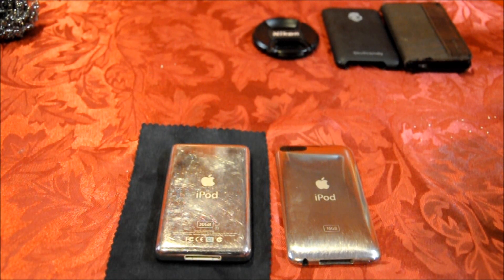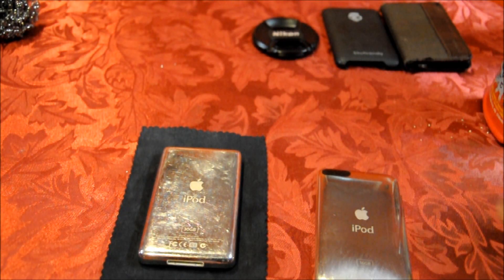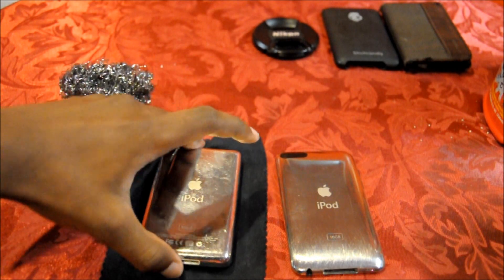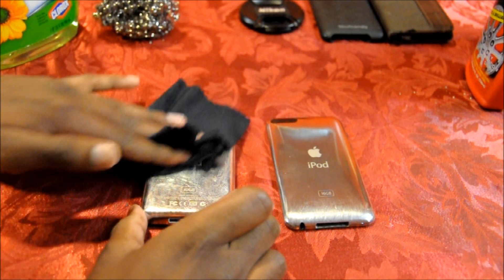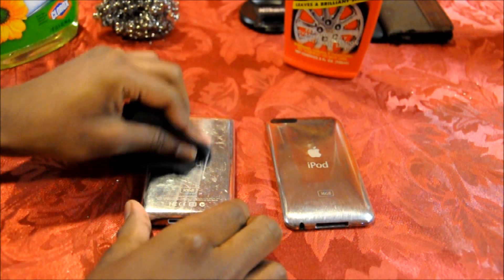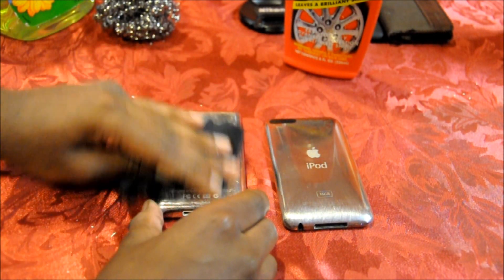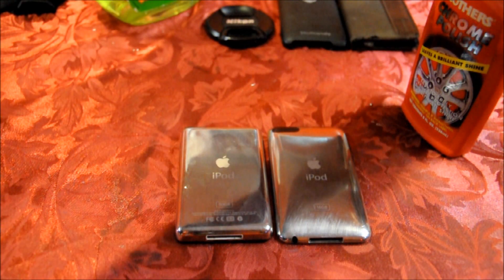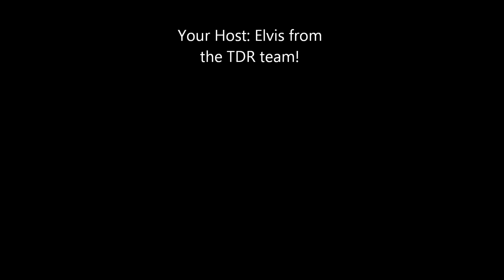How to Remove Scratches From an Ipod, and Give it a Brushed Metal Look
Hey Guys! Elvis here from the TDR group showing you all how to remove scratches by breathing in new life by giving your ipod a "Brushed Metal" look.